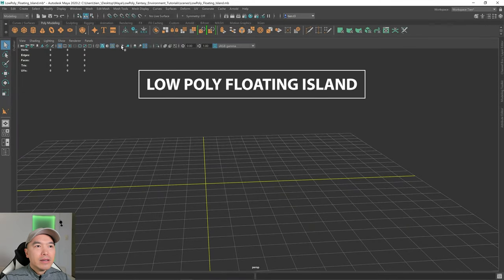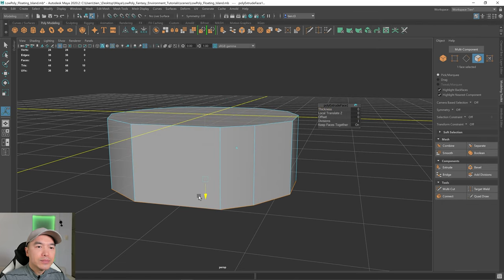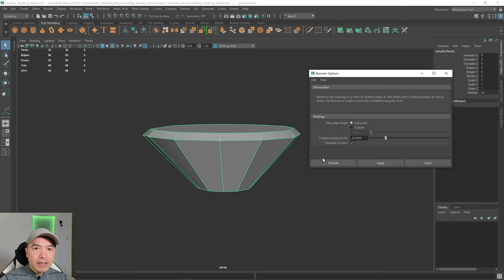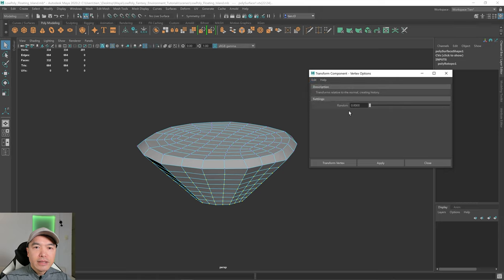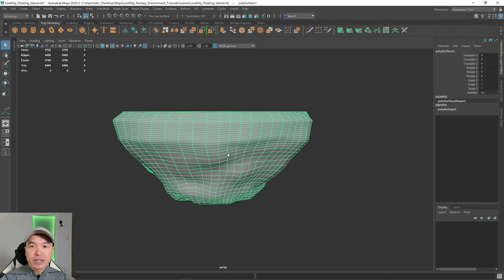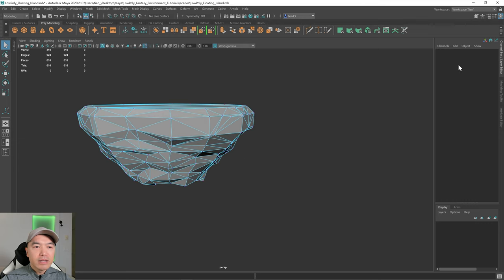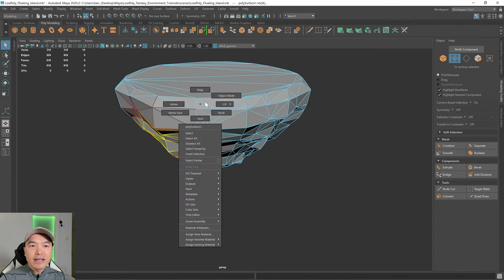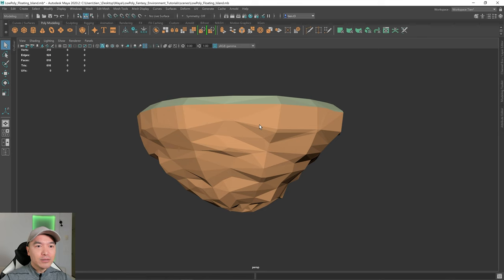Model A Low Poly Floating Island In Maya | Rocky Platform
In this tutorial on how to Model A Low Poly Floating Island In Maya we will look at the process of creating some type of rocky platform for your game. This is a beginner friendly tutorial and part of the Low Poly Art Series.